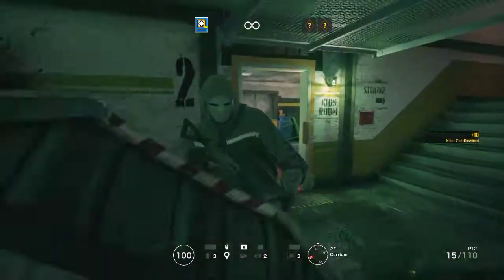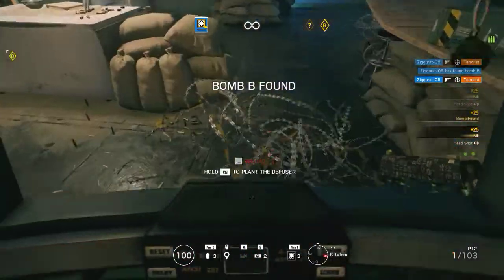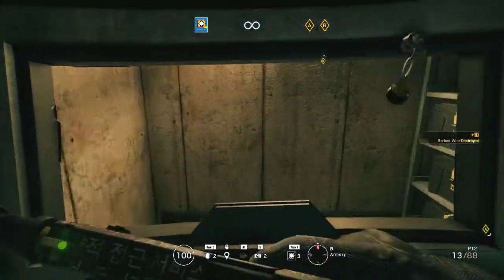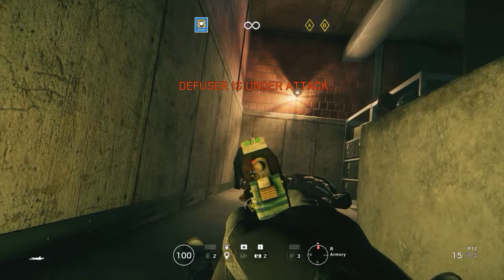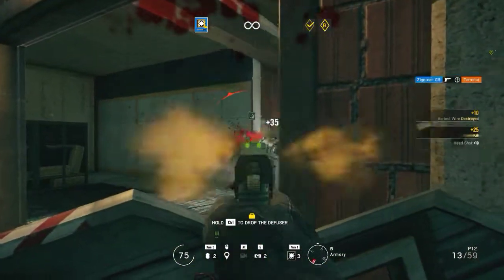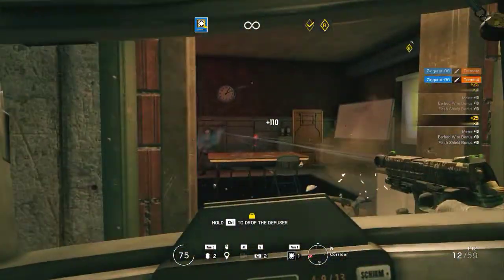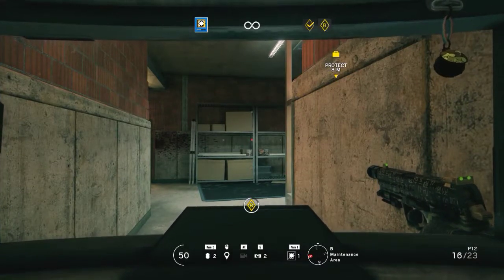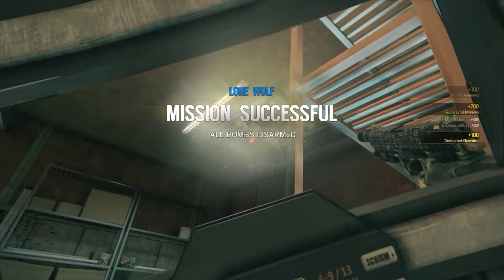Terrorist hunt guide | Hereford Base (ver. 1.0) defusal (armory & kitchen) | Rainbow Six Siege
This version of the map is now obsolete, but here's the footage I once recorded.

Recommended path for bomb defusal in this map:

* For this map and mode spawn at the training course
* Next climb the ladder in the back access near the bus back alley
* You might be able to see one of the bombs across the hallway in the master bedroom if the door is open but first go check the top floor to see if a bomb is up there in storage
* If you find a bomb in the top floor, plant the defuser right next to the entrance so you can watch from the dummy depot room where you will be hiding during the defusing cycle
* Be aware this small room you will be using for cover might sometimes be full of c4
* If you found the bomb in the floor below at the master bedroom, clear out enemies in that floor (all rooms) and plant the defuser in front of the bedroom's window (note that the floor is made of wood so you can use a breaching charge trap here)
* After you have planted the defuser go to the window but wait a couple seconds before rappeling to see if anyone is coming from straight ahead because otherwise you can easily get shot full of holes being a sitting duck while you rappel there visibly
* You can stay hidden out there rappeling but hand upside down so you can shoot the enemies that occasionally pass through the front yard
* After this room go through the laundry room and side stairs to head for the basement where the next bomb might be
* Be careful with c4 that you might encounter in your way to the armory (laundry room and briefing room are likely to be full of it)
* In the armory, you want to place the defuser right below the hatch and go prone right next to it taking cover in the small concrete slab over that corner (as shown)
* This will barely but surely give you enough cover so enemies won't see you until they are right in front of you (facing you)
* The major risk here is the bomber, if he sees you he will detonate in your face so shoot him in the back as soon as you see him to disable him
* I wait until enemies are breaking the defuser (or if they decide to turn around) before shooting since otherwise you will blow your flimsy cover and other enemies will target you earlier including the bomber (note that sometimes they will spot you right away anyways so keep your guard way up)
* The last possible location for the bomb is in the ground floor at the kitchen and there are two ways of dealing with the bomb here
* One, you can plant near the entrance that leads to the hallway that leads to the garage and hide in the garage but beware of enemies that come from the outside right though the garage window
* The other, if you can, blow up the hatch in the kitchen, plant near the edge of it and watch from underneath hiding by the ladder to minimize your exposure (sometimes enemies might walk up to you anyways)